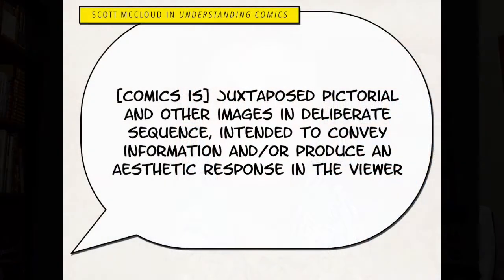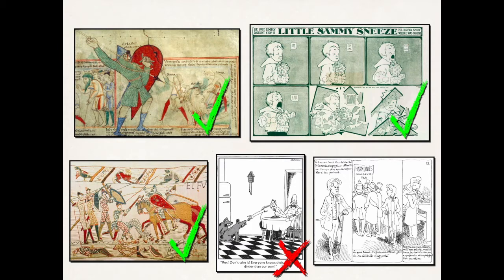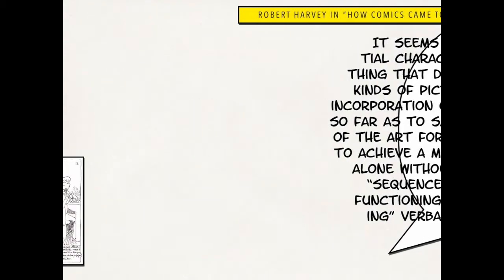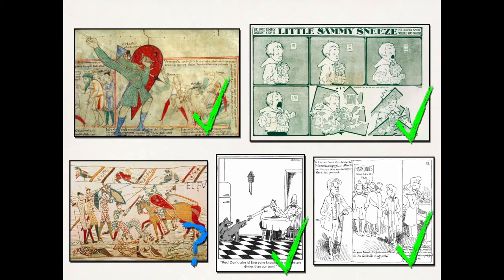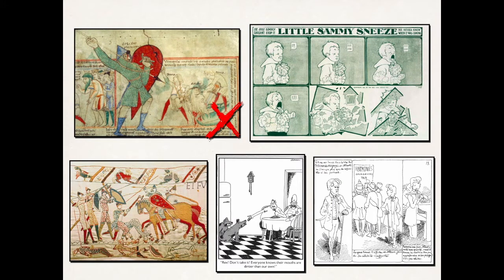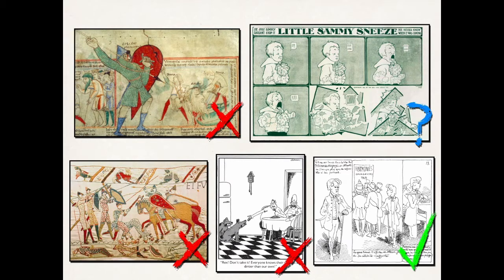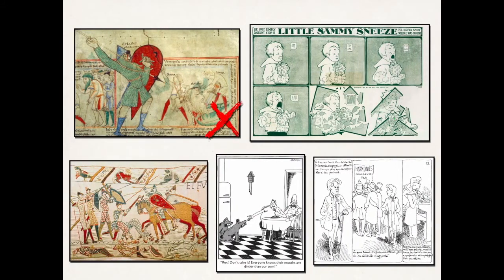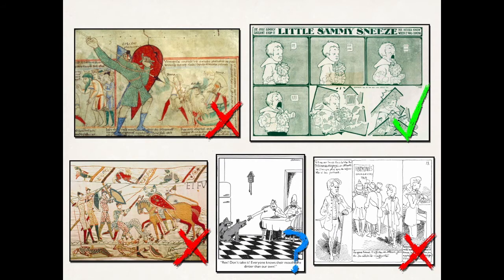Lecture 2 - What IS Comics?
What actually counts as "comics"?